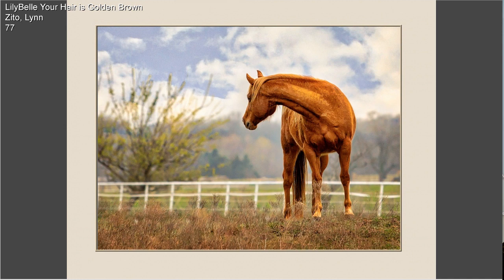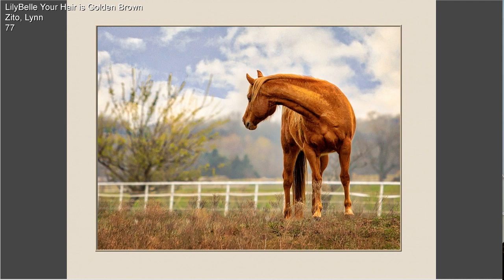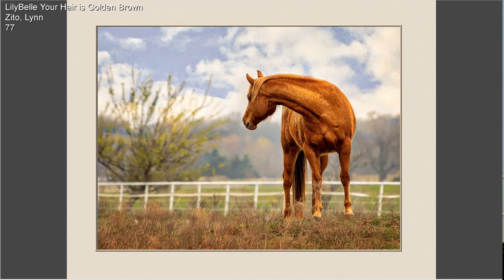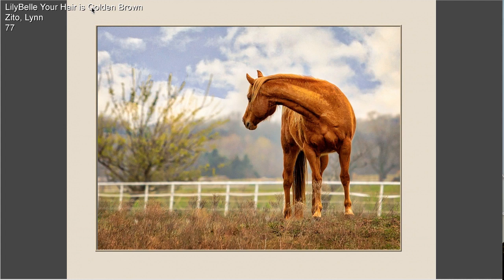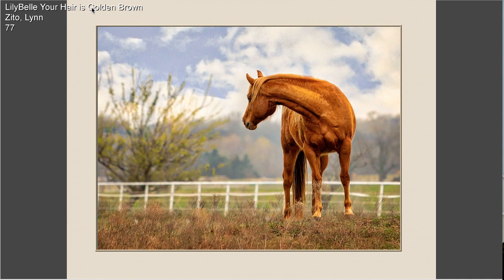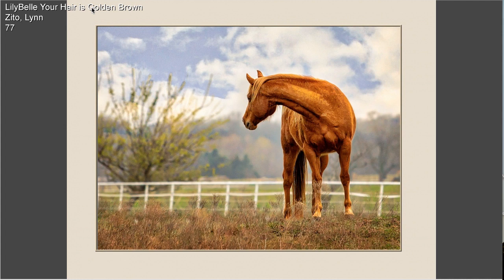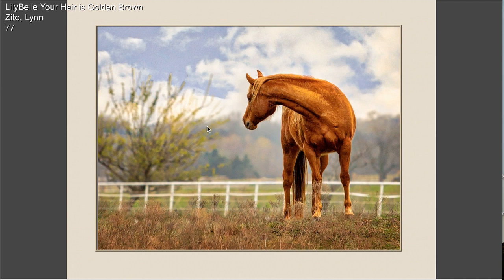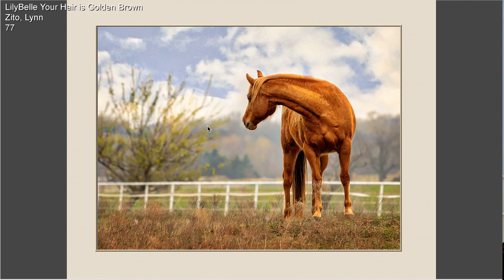Image Critique: "LilyBelle Your Hair is Golden Brown"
Competition: Portrait Open
Category: Portrait - Animal
Maker: Lynn Zito
Score: 77

This image was entered in the Texas Professional Photographers Association Annual Photographic Competition.